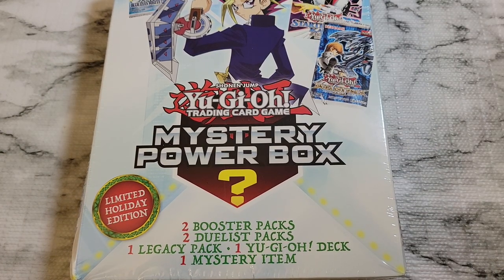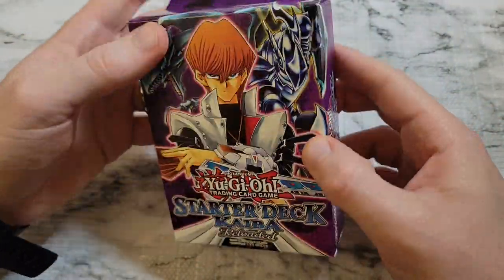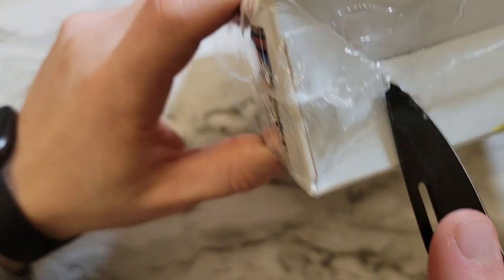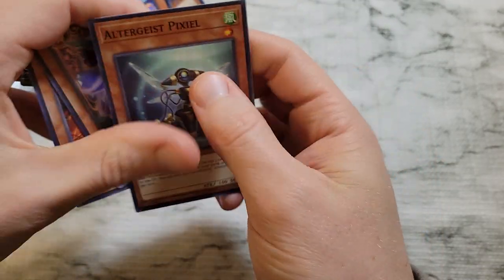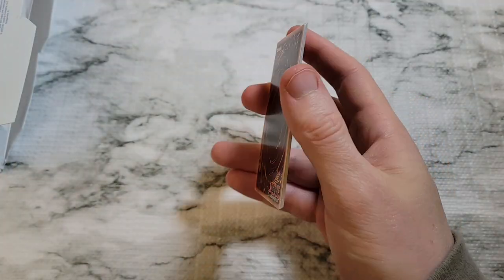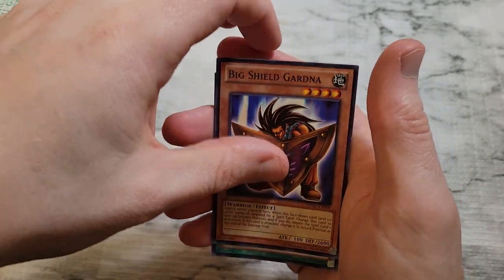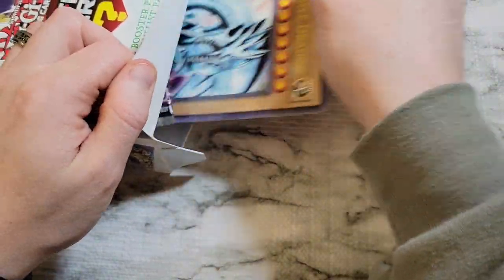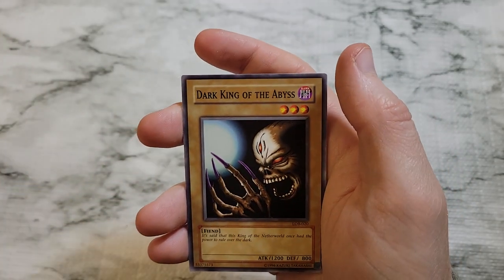Opening the NEW Walmart Holiday Edition Yugioh Mystery Boxes! Are They Worth It?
In this video, I open 5 of the latest mystery box style offerings available at Walmart and other box stores, the Mystery Power Box, and this one is a Holiday Edition. Normally the holiday time ones tend to be a bit better offerings than the normal duds. Some of the items here are probably worth more sealed, but where is the fun in that? Check it out and let me know your thoughts, are these worth their $30 retail price?